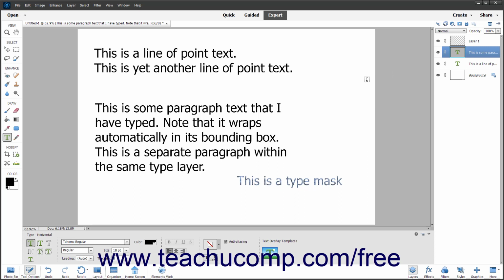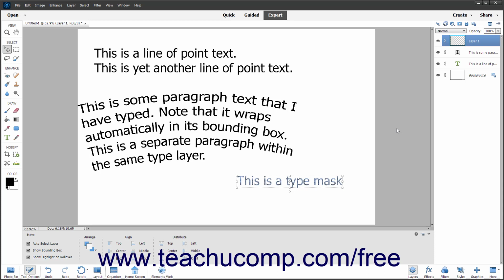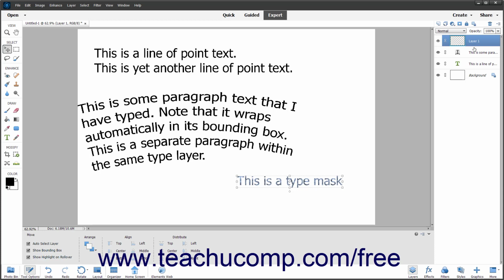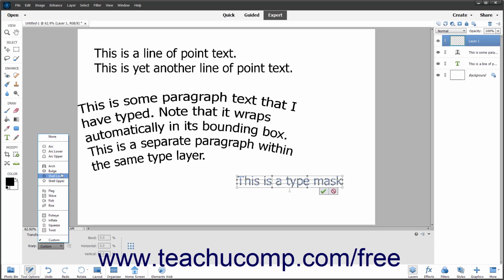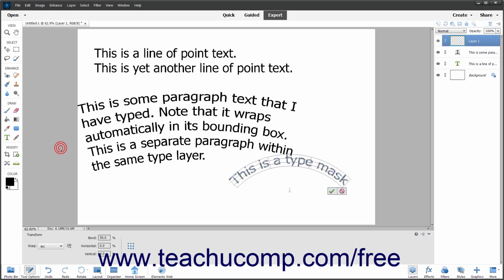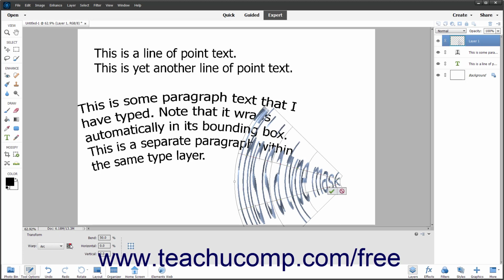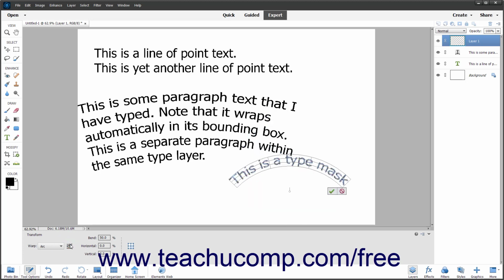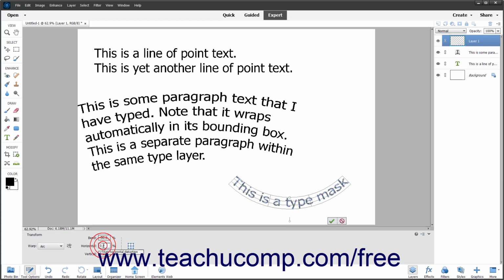Learn How to Warp Text in Adobe Photoshop Elements 2023: A Training Tutorial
This Photoshop Elements tutorial video shows you how to warp text in Photoshop Elements 2023.

This Photoshop Elements tutorial video helps you learn how to warp text in Photoshop Elements 2023 when either creating or editing the text or by applying a warp transform afterward. This video is from our complete Photoshop Elements training, _Mastering Photoshop Elements Made Easy_ ™. *To get the full Photoshop Elements training, please visit:*